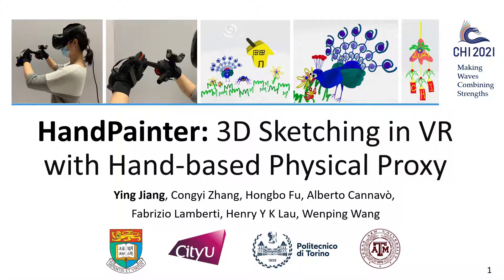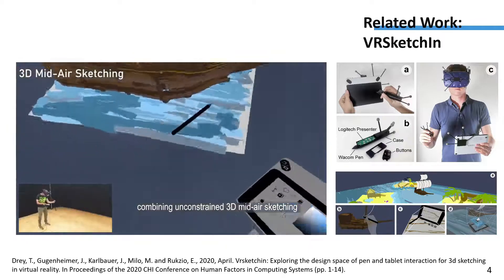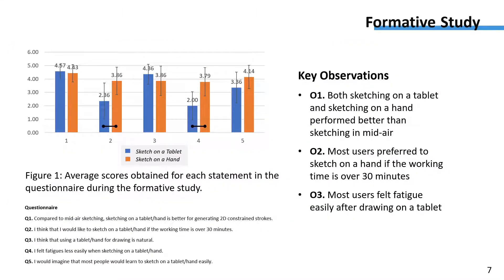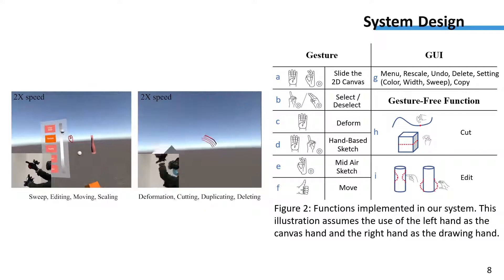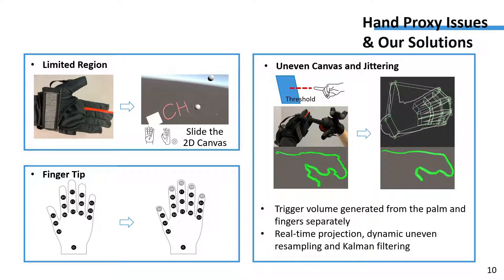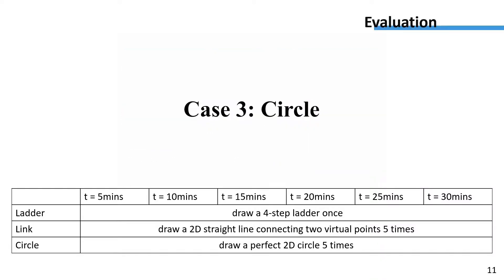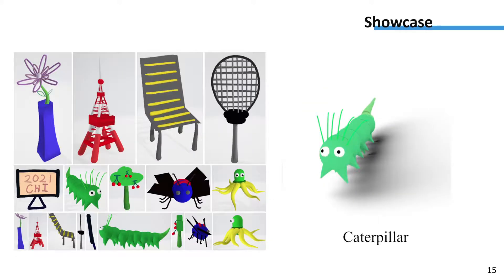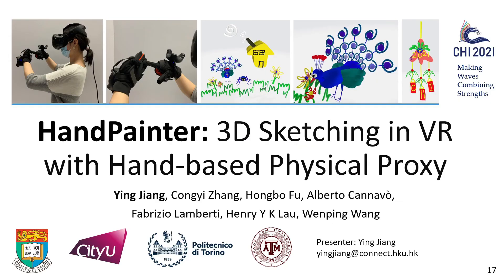HandPainter --- 3D Sketching in VR with Hand-based Physical Proxy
Ying Jiang, Congyi Zhang, Hongbo Fu, Alberto Cannavò, Fabrizio Lamberti, Henry Y K Lau, Wenping Wang

Session: Engineering Real-World Interaction

Abstract
3D sketching in virtual reality (VR) enables users to create 3D virtual objects intuitively and immersively. However,  previous studies showed that mid-air drawing may lead to inaccurate sketches. To address this issue, we propose to use one hand as a canvas proxy and the index finger of the other hand as a 3D pen. To this end, we first perform a formative study to compare two-handed interaction with tablet-pen interaction for VR sketching. Based on the findings of this study, we design HandPainter, a VR sketching system which focuses on the direct use of two hands for 3D sketching without requesting any tablet, pen, or VR controller. Our implementation is based on a pair of VR gloves, which provide hand tracking and gesture capture. We devise a set of intuitive gestures to control various functionalities required during 3D sketching, such as canvas panning and drawing positioning. We show the effectiveness of HandPainter by presenting a number of sketching results and discussing the outcomes of a user study-based comparison with mid-air drawing and tablet-based sketching tools.